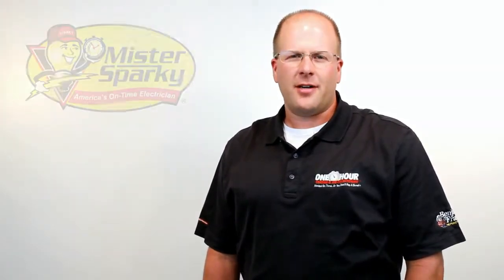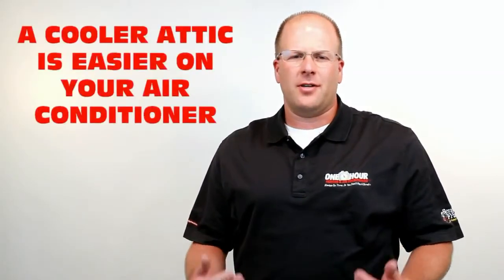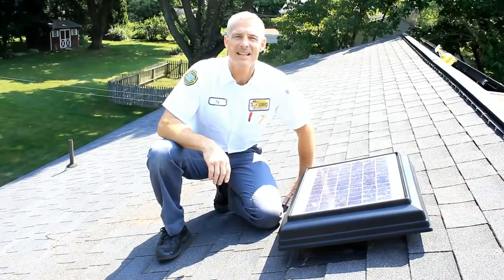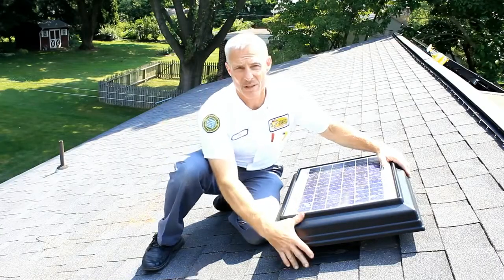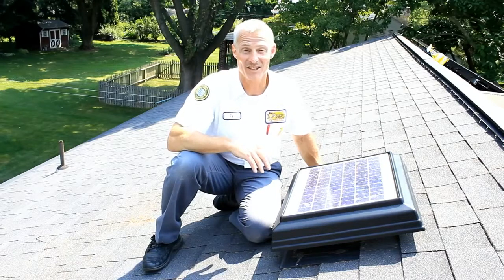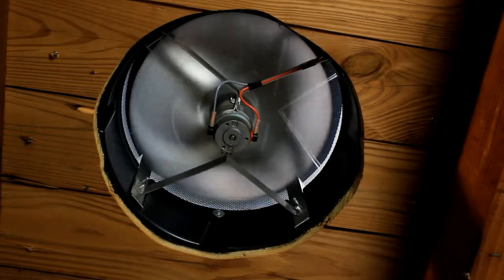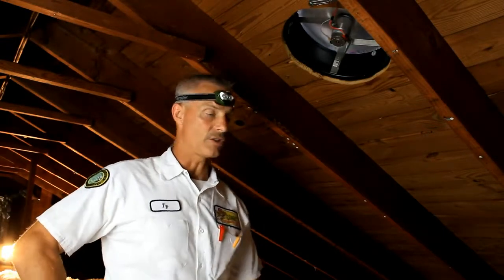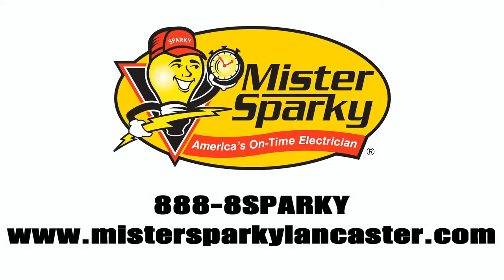Solar Dynamics Solar Attic Fans Detailed Information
Solar Attic Fans Detailed Information